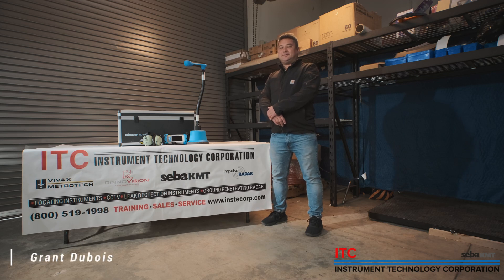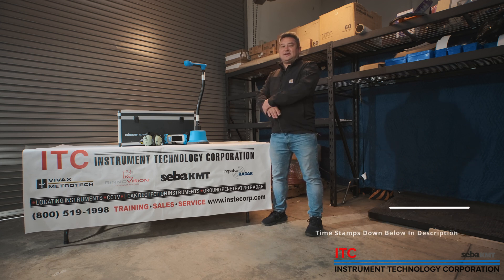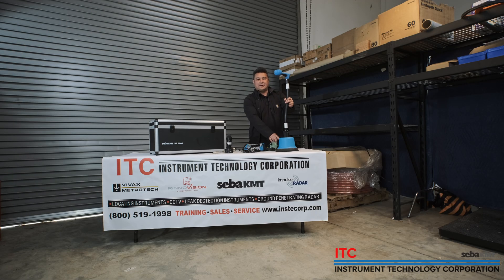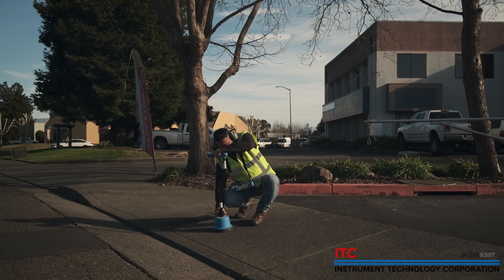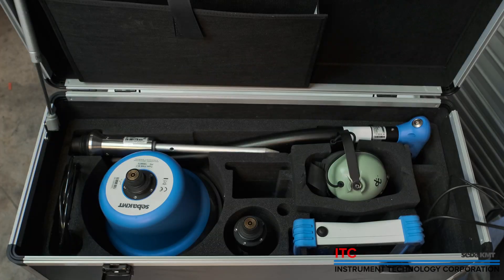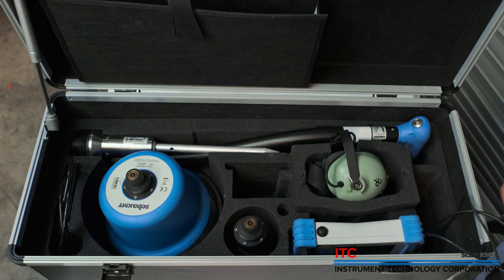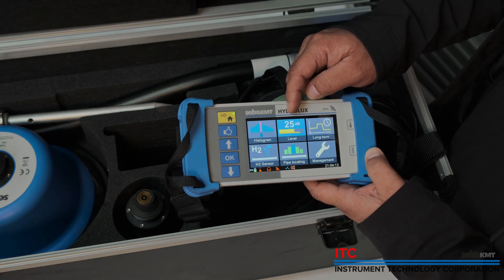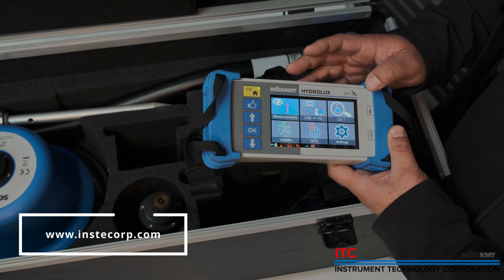HL 7000 Electro-acoustic leak detection with ground microphone Overview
Overview for a Seba KMT HL 7000 Electro-acoustic leak detection kit.

Product Link: shorturl.at/cdly1